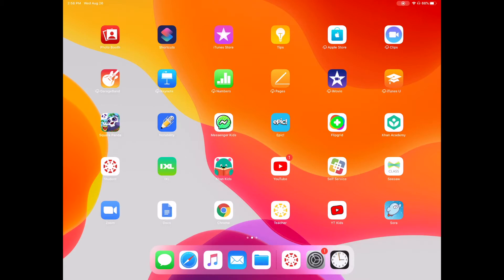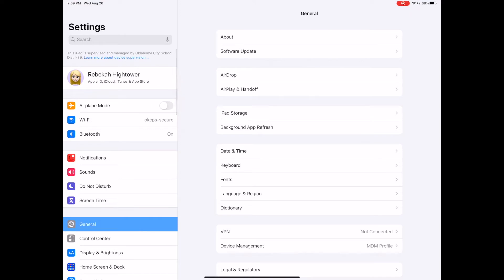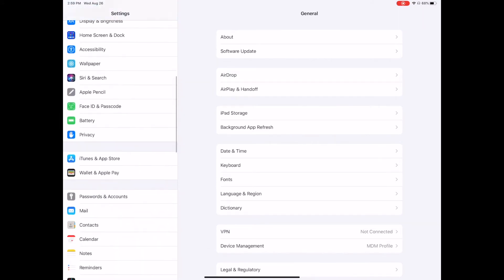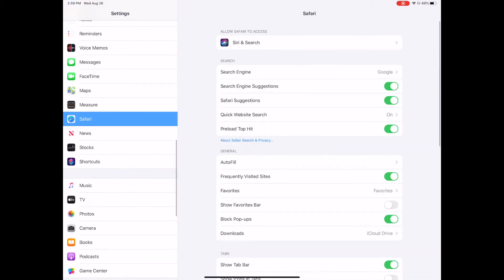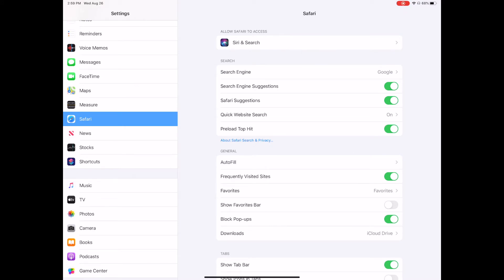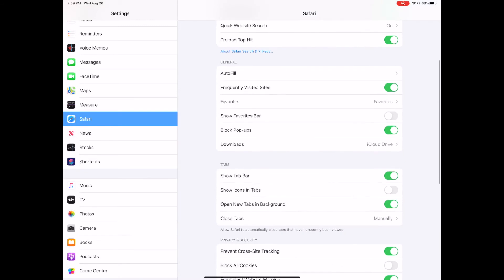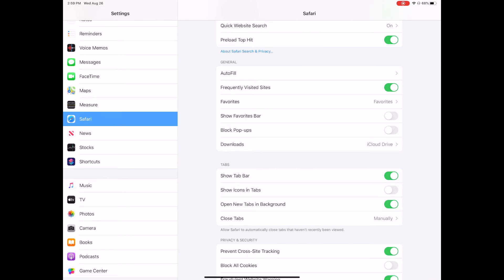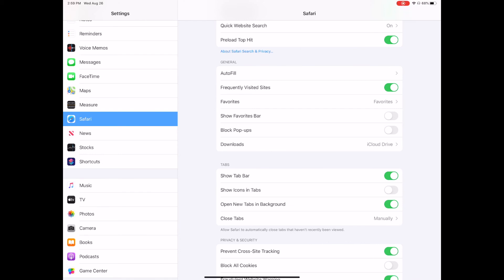OKCPS Canvas IPAD Pop up Blockers iOS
Pop up blockers for IPad